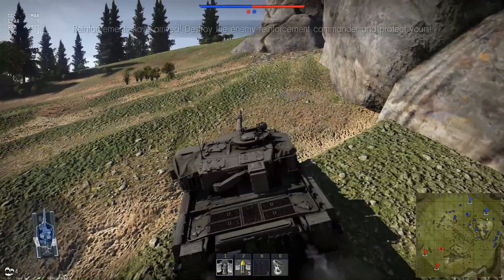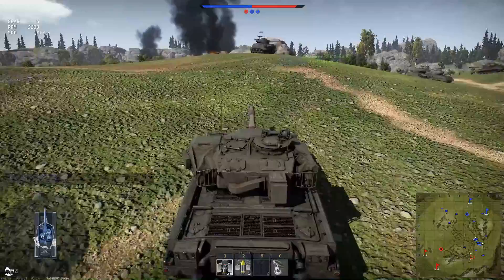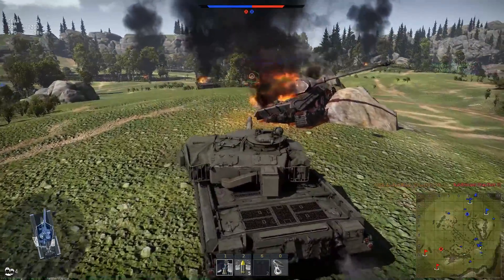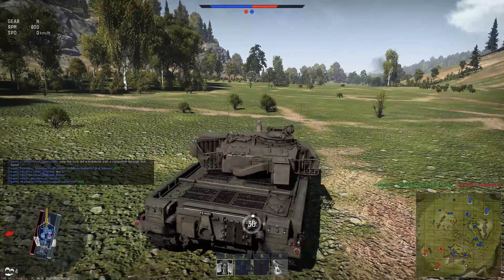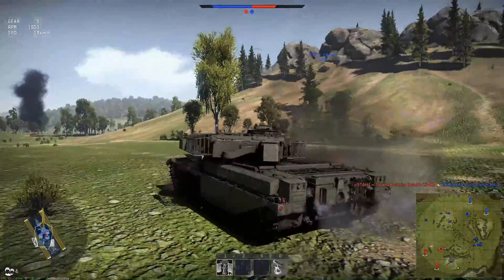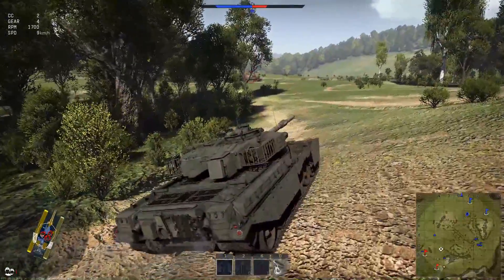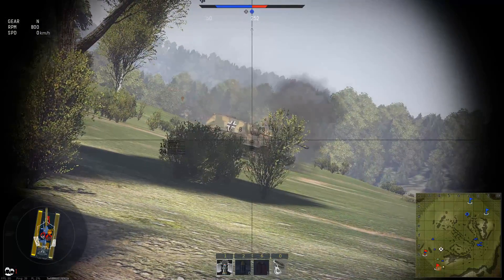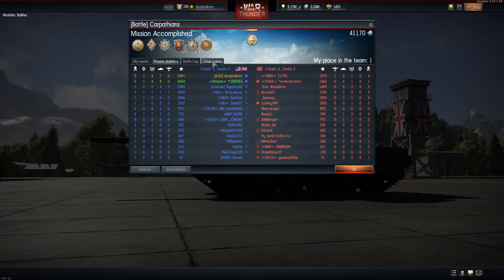Warthunder - ChieftainMk3 Battered and Brusied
Chieftain takes on the German's and gets seven shades of snot kicked out of it. But Battered and Bruised, Bombed and down to one crew member and one round, it gets a final seventh kill.

Plus some pros and cons of the Chieftain and the Disappointment that is HESH.